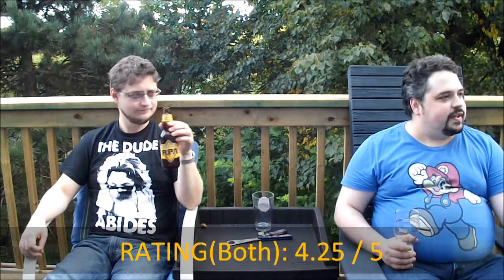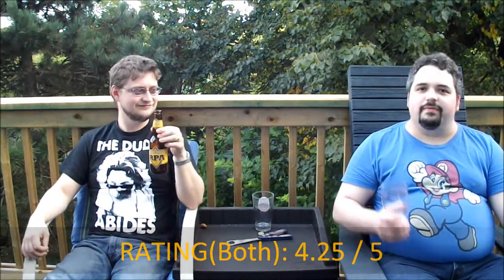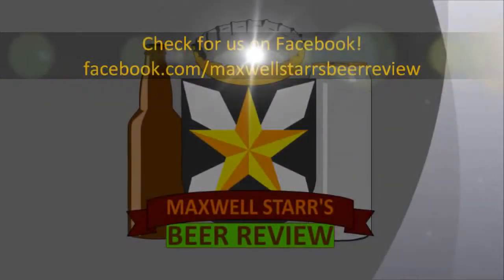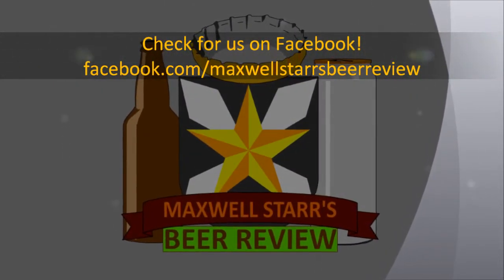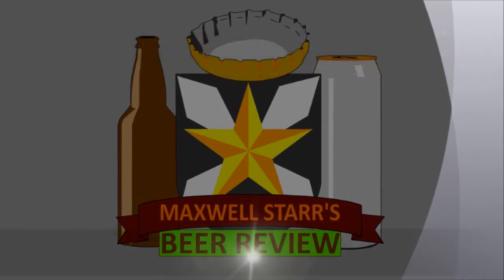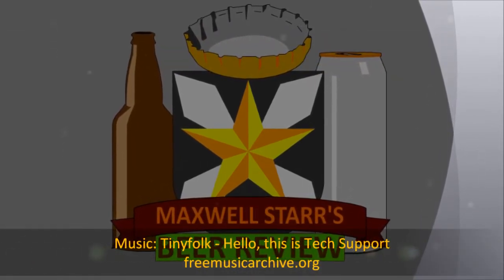Camerons RPA - #476 - Maxwell Starr's Beer Review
As we in NB head into a winter storm today, here's a last reminder of what Summer looked like. Myself and Heist check out a bottle of Camerons Rye Pale Ale sent to us by the legendary Albino Rhino! Cheers!